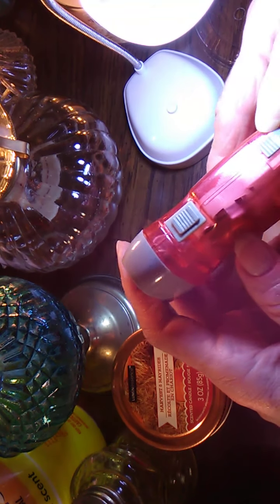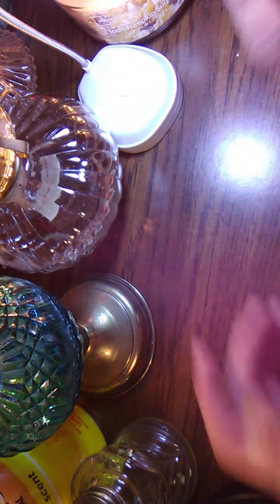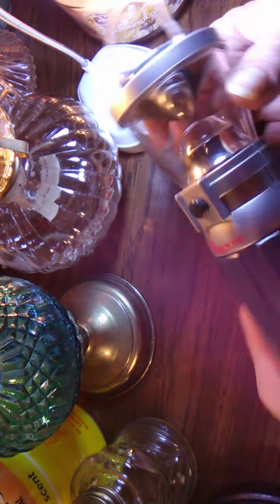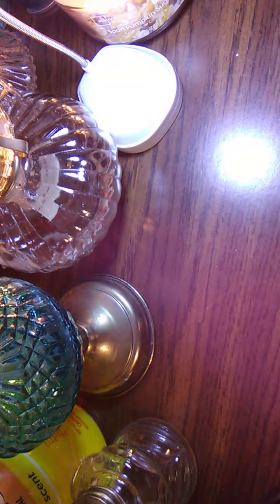Lighting for when the power is out-SHTF some items from dollar tree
A number of examples to keep on hand for emergency situations.

I forgot to mention that to light that long candle you can use a piece of spaghetti.

Also, all you have to do is lower the wick on the oil lamp and you can blow it out, don't ask where my head was because I have no clue, lol.

Don't you know, I went to Walmart and totally forgot batteries. I did get new phones though, so that's a plus.